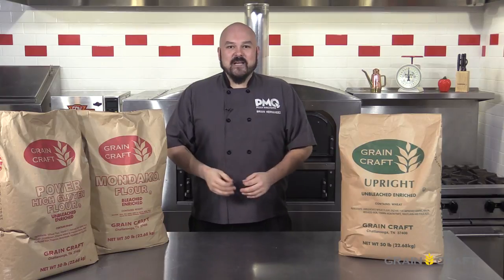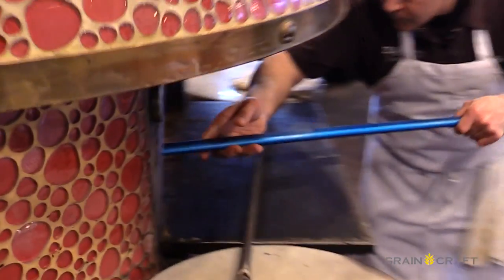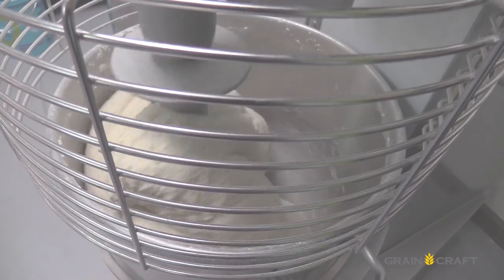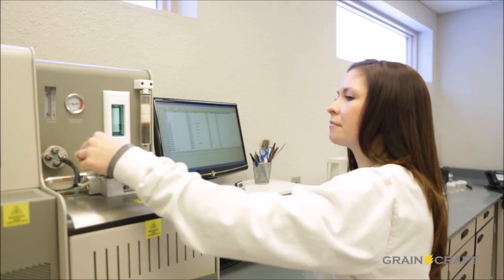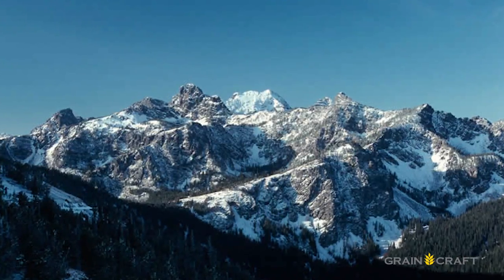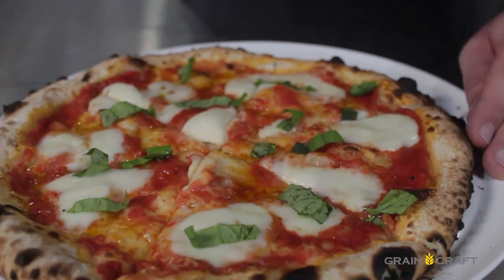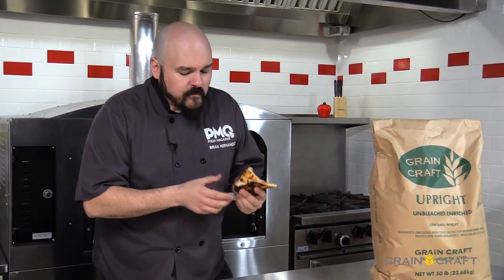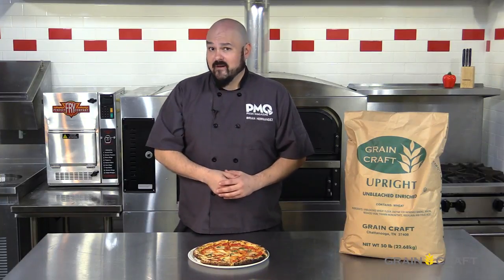Go For The Dough: Grain Craft Upright Neapolitan Dough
PMQ and Pizza TV chef Brian Hernandez demonstrates how to make a wood-fired Napoletana style dough recipe using Grain Craft's Upright flour.